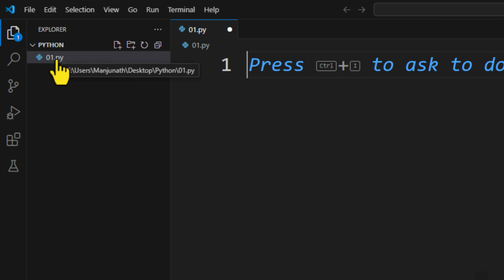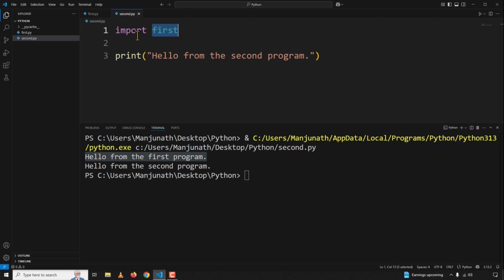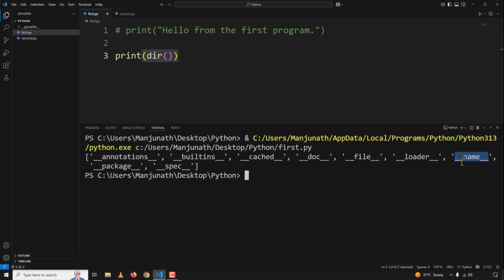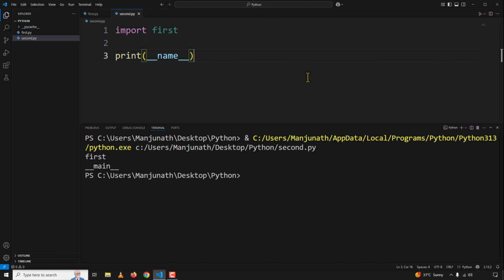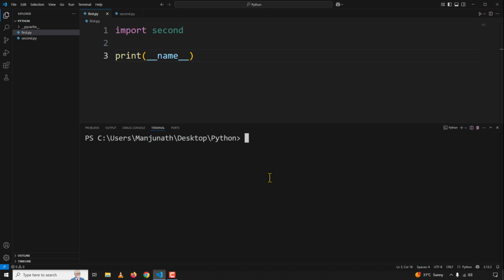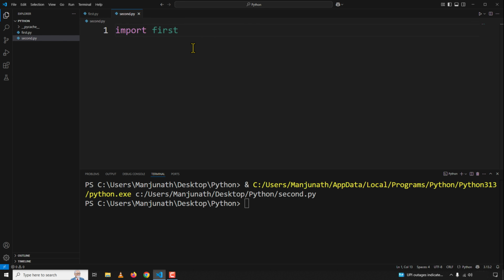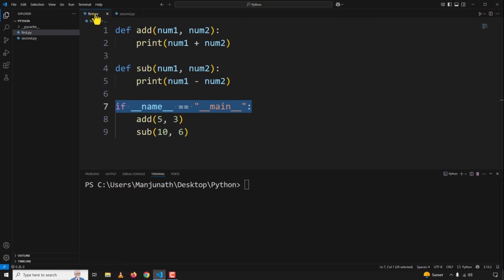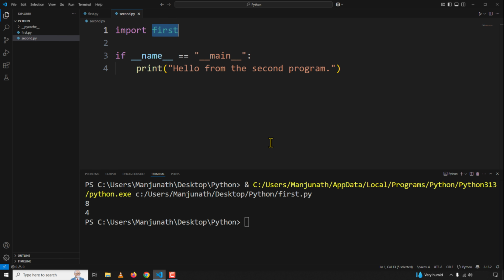Python For Beginners - 46 - __name__ == __main__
Hello everyone,

In this video, we will learn to use __name__   ==   __main__ in Python.